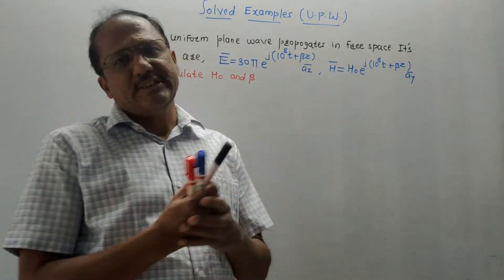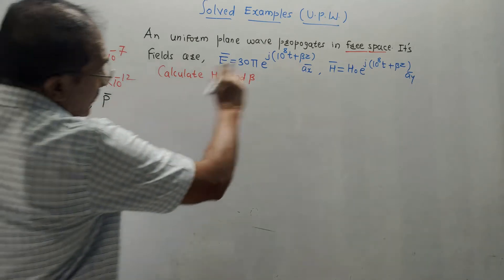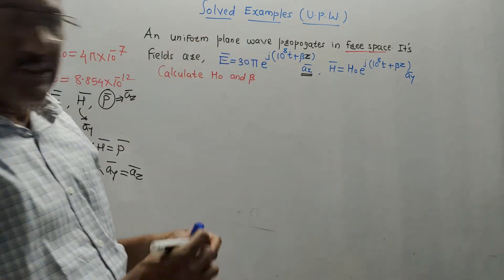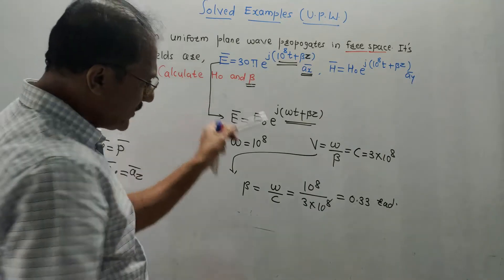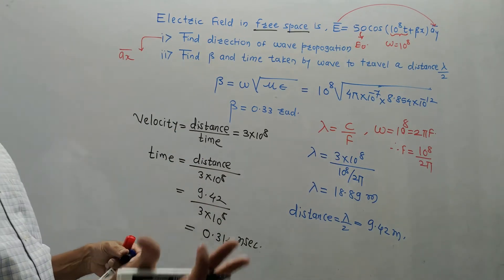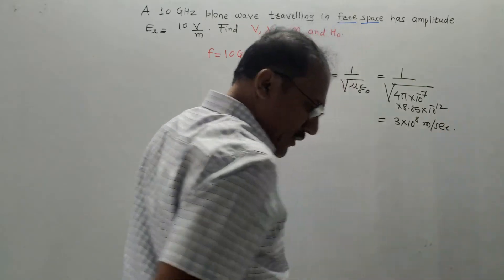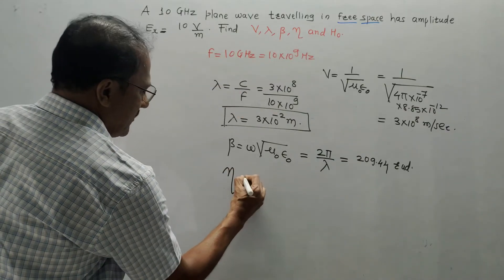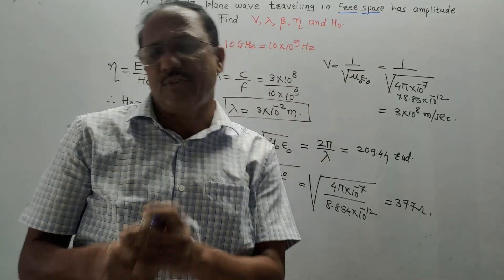UNIFORM PLANE WAVES (SOLVED PROBLEMS)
You will learn the simplified techniques to solve numerical on uniform plane waves. This video will explain the detailed analysis of these techniques.